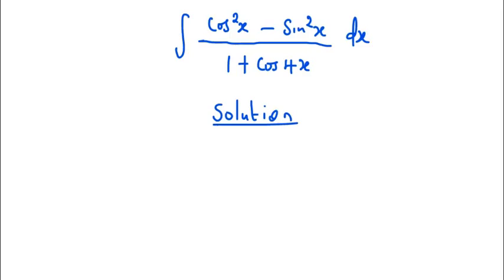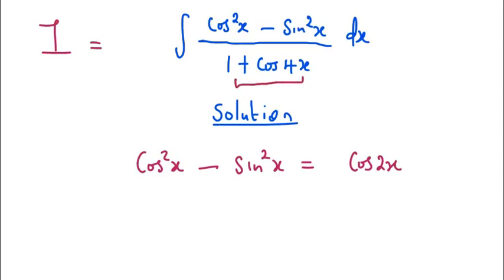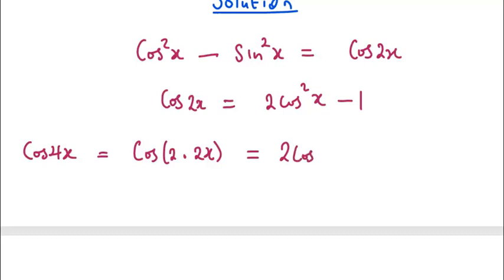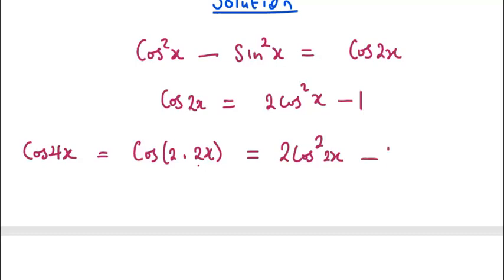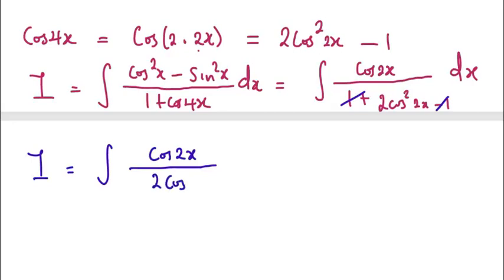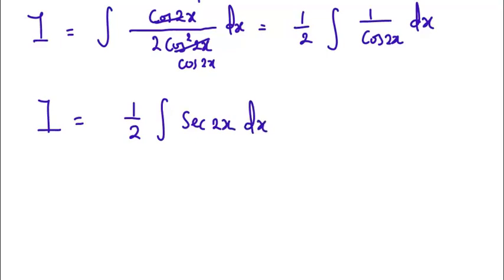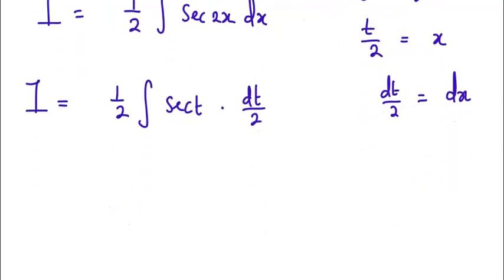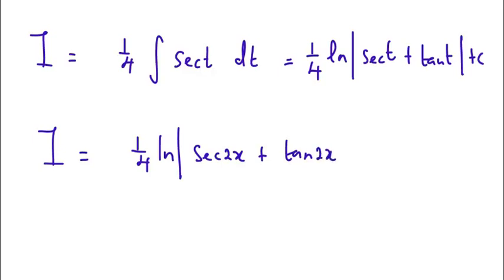Interesting indefinite integral of (cos²x - sin²x)/(1 + cos4x)